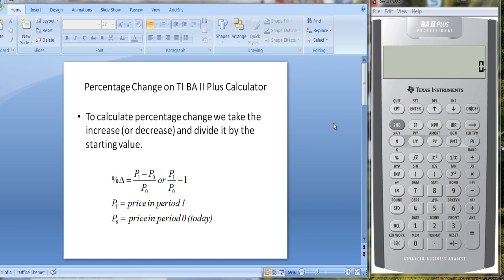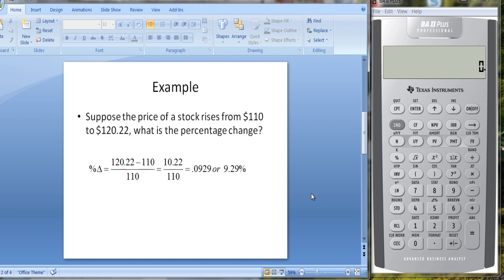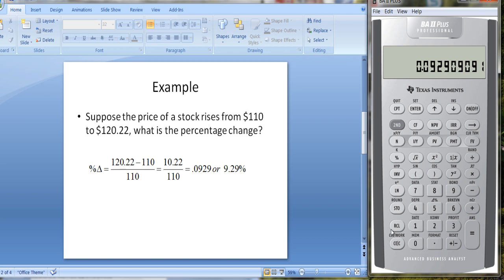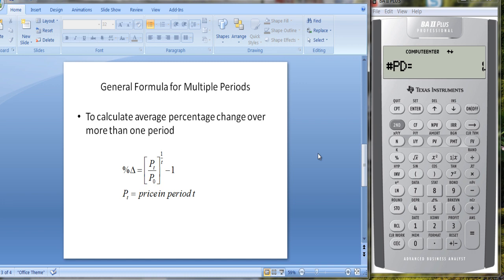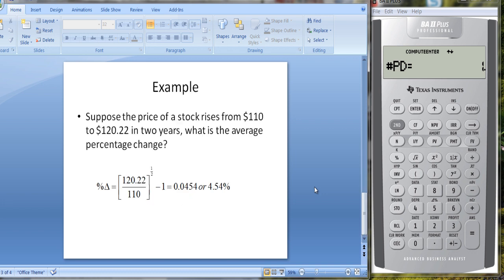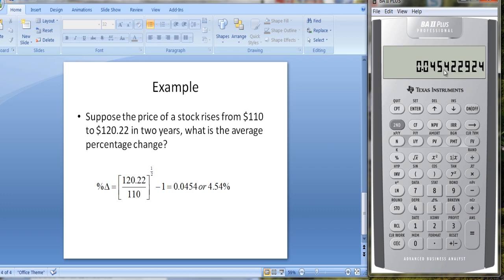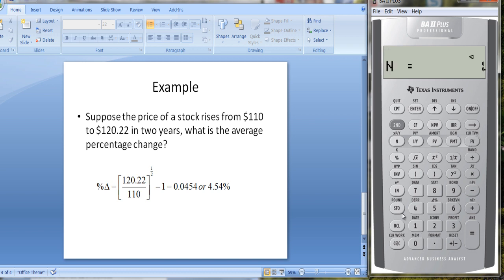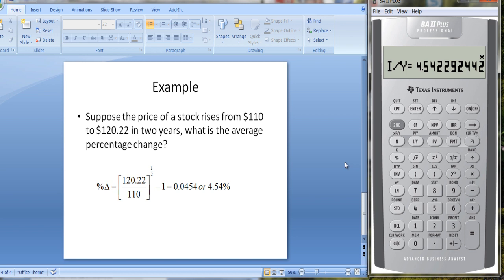Percentage Change on the TI BA II Plus Calculator